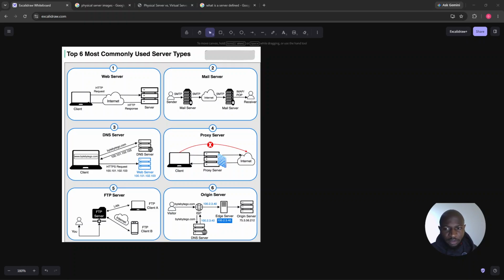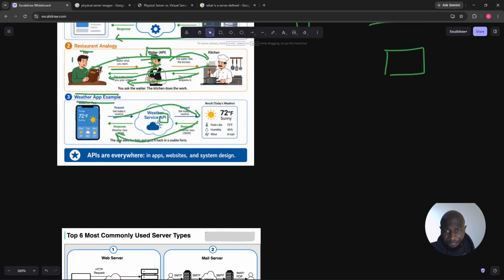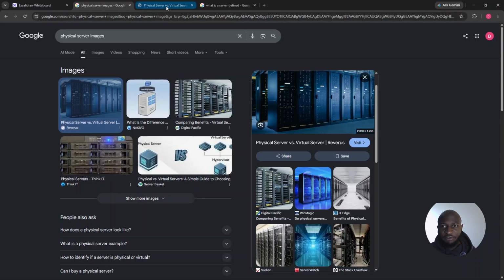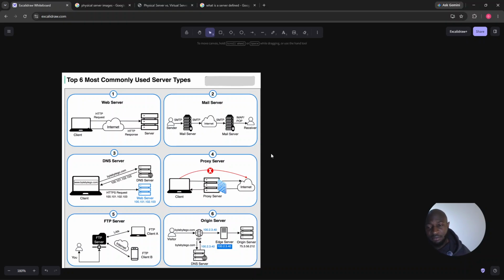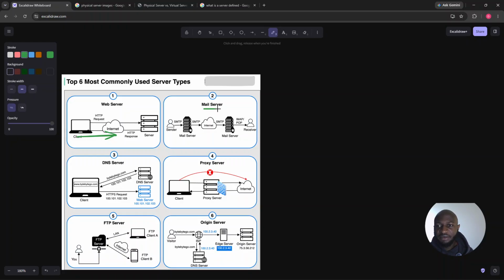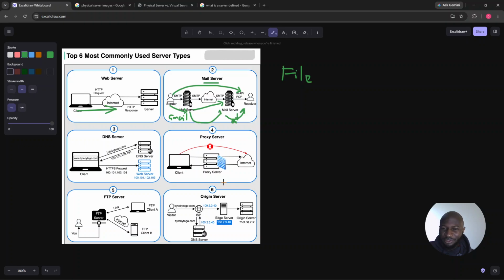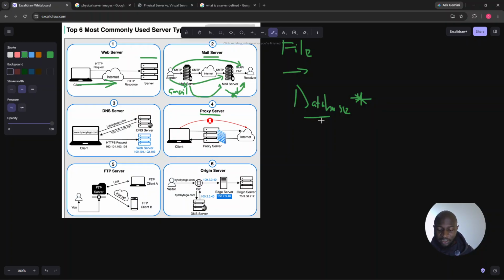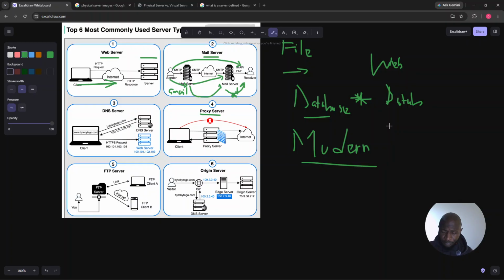What Is a Server? How Websites Actually Work Behind the Scenes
What exactly is a server, and why do we need them?

Every time you open a website, stream a video, send a message, or use an app, you're relying on servers working behind the scenes.

In this video, I break down what servers are, why they're necessary, the different types of servers, and how multiple servers work together to power modern applications.

We'll cover:

🖥️ What a server actually is
🌐 Why websites and applications need servers
⚙️ How servers process and respond to requests
🔄 How application, web, database, and other servers work together
🌍 What happens behind the scenes when you use an application
☁️ Why understanding servers is important before learning cloud computing

No complicated jargon — just a simple explanation of the infrastructure powering the applications you use every day.

If you're learning Cloud, DevOps, Networking, or Software Engineering, this is one of the foundational concepts you need to understand before moving into technologies like AWS, EC2, virtualization, containers, and Kubernetes.